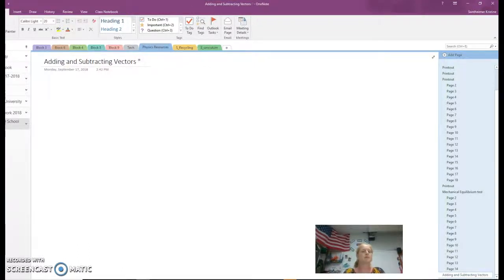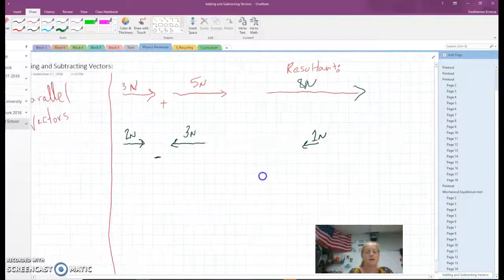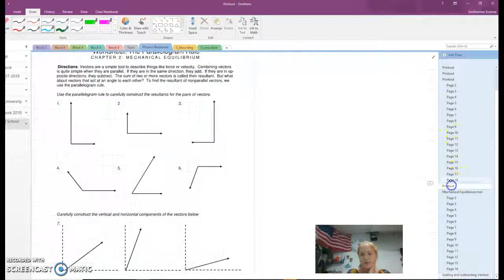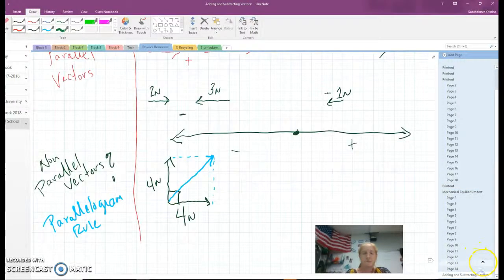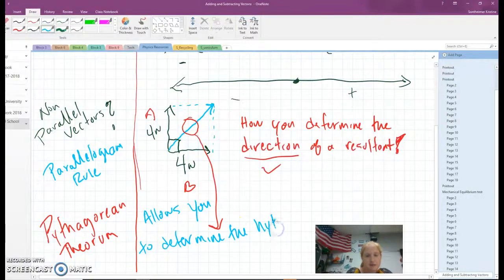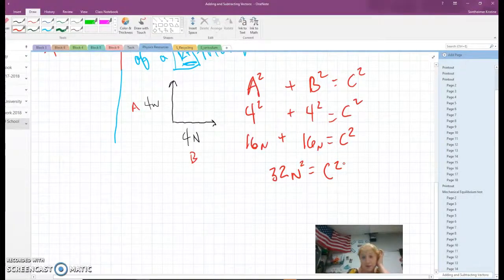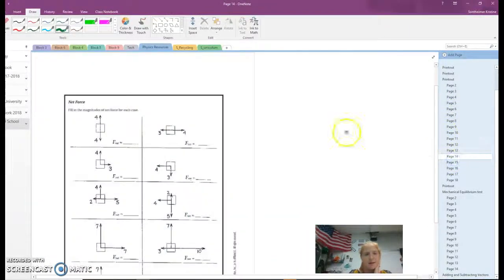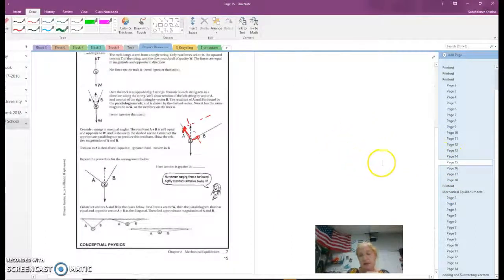Parallelogram Rule+ Pythag